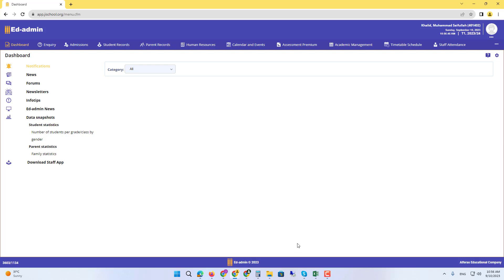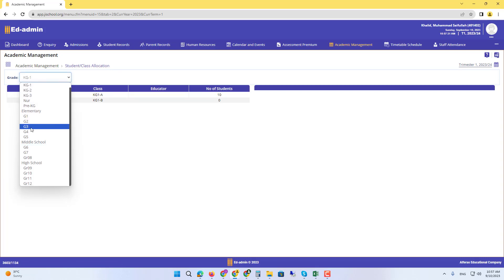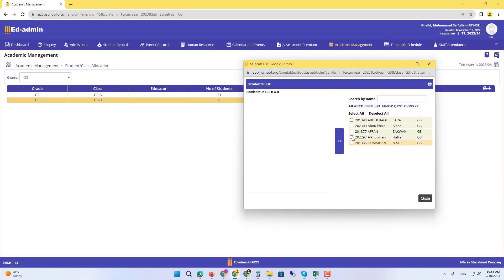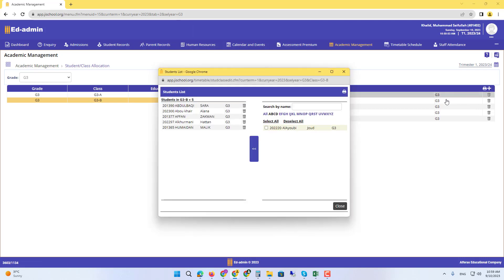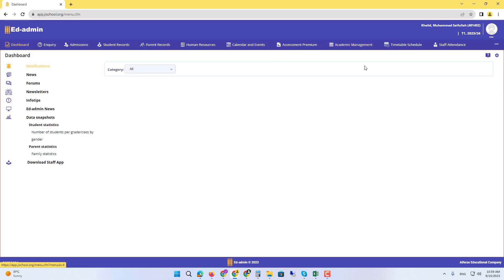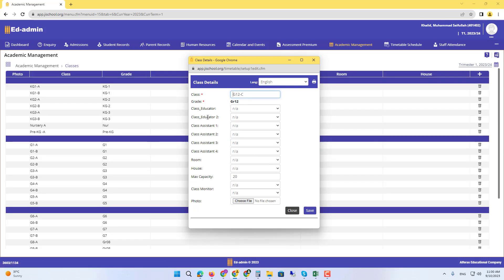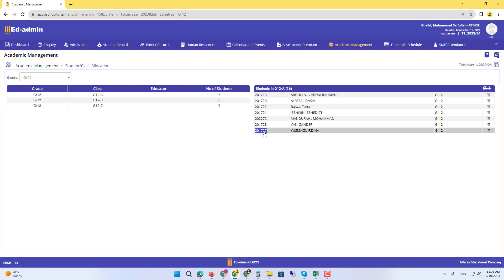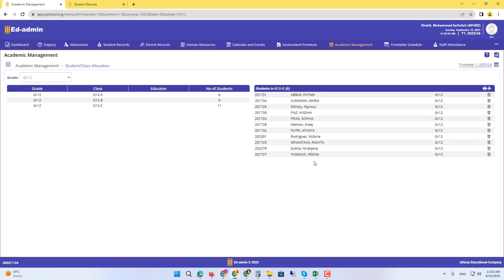Class Allocation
The Academic Management Module is the blueprint of the Assessment Premium Module. This Module is used to do the following:

    Create classes in grades;
    Add subjects and remove subjects taught at the institute;
    Allocate subjects to specific grades;
    Allocate students to grades; and
    Set up academics for reporting (according to your school's curriculum).